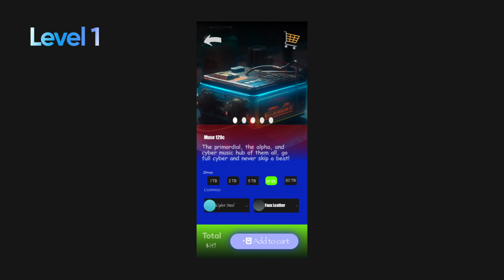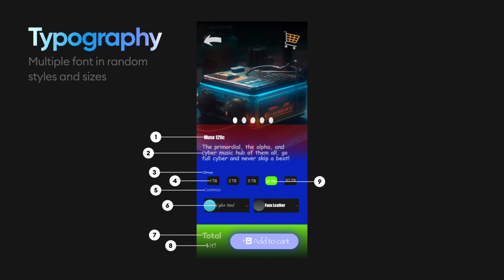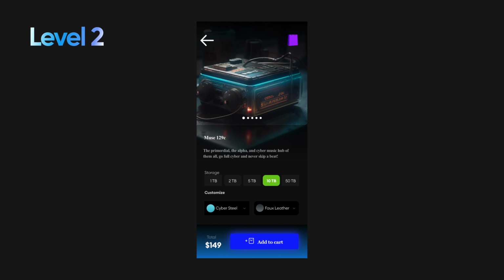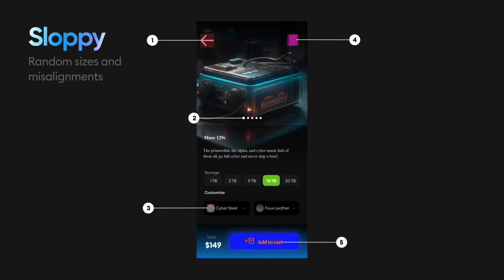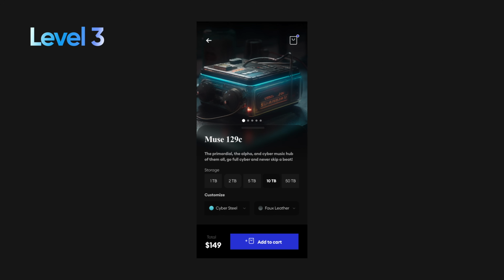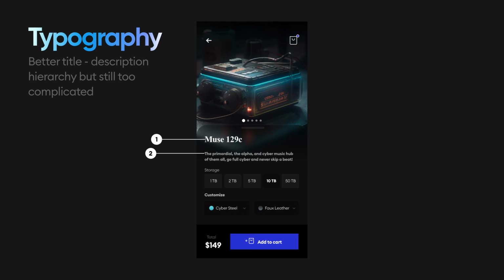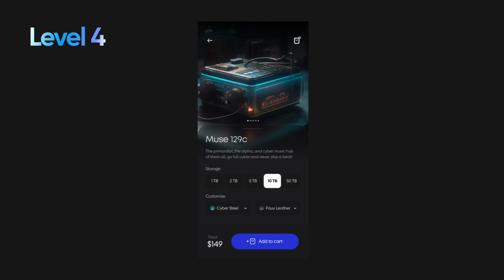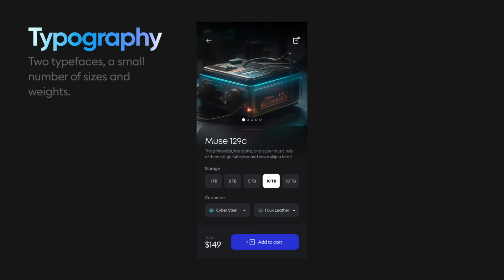ONLY Levels 4 and 5 Get you Hired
I reviewed another 250 junior UX/UI portfolios this year (500 last year) and noticed some additional patterns in Dark Mode designs. Dark mode is becoming a thing, with most of modern products offering it, and it also looks cool. No wonder many juniors take the challenge and try to create a dark mode design all on their own.

Find out which level you're on RIGHT NOW, and how to go to the next one.

I believe you can be a level five designer.

Do you?

There are some high-level UI design rules AND some dark-mode specific ones. In this video I share my entire process and evaluate each level with extreme attention to detail.

Become a great UX/UI designer, whether you use Figma, Sketch, Adobe XD or any other tool, it's not just the tutorials, but rather the right approach - focusing on the right things and the right learning sources.

🚨 This is based on my own experiences with over a 1500 junior designers and their portfolios, tracking which ones later got an industry job and which ones didn't.

☝️ IMPORTANT: The screens shown as these examples are only focusing on LOOKS, not the UX because the product doesn't exist. If someone tells you recruiters will analyse the UX and how it makes sense of a fake, made-up product in a junior portfolio then sorry - 90% of the time ONLY UI matters.

- for now there is NO way to create a new account - login is ONLY for people who purchased my paid courses.

00:00 - Five quality levels of UI
00:32 - Level 1
04:00 - Level 2
07:04 - Learn design
07:14 - Is this design funny?
07:50 - Level 3
10:34 - Common dark mode ui problem
11:04 - Level 4
12:15 - Level 5
13:15 - How to improve?
14:05 - Hidden message